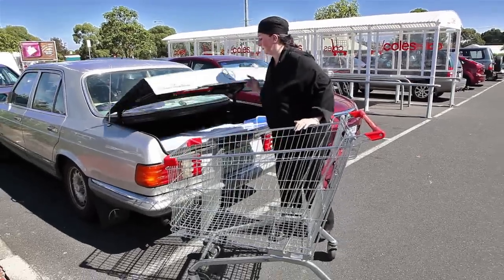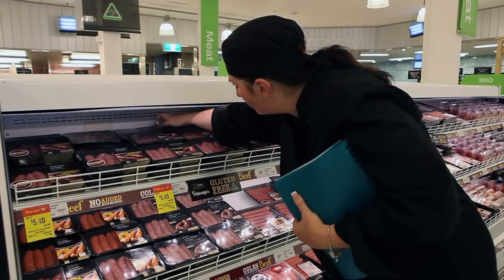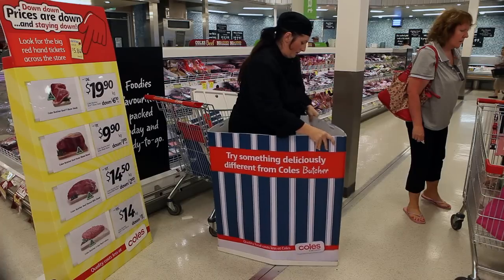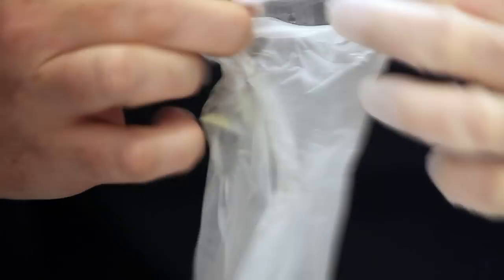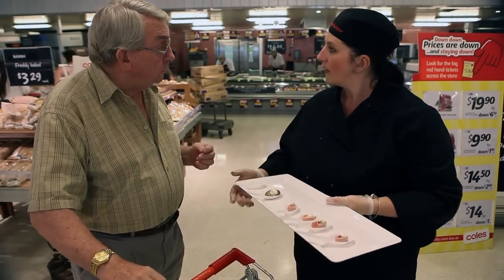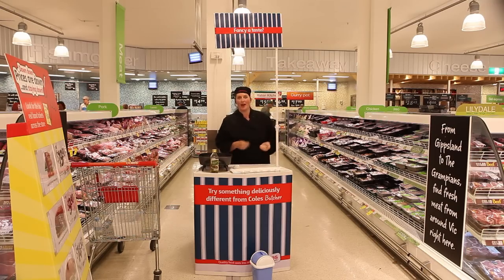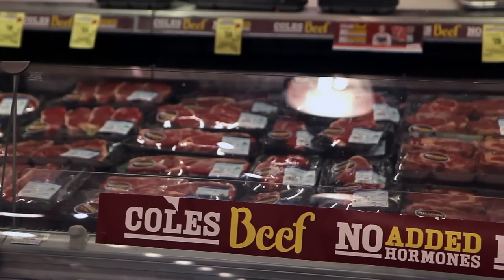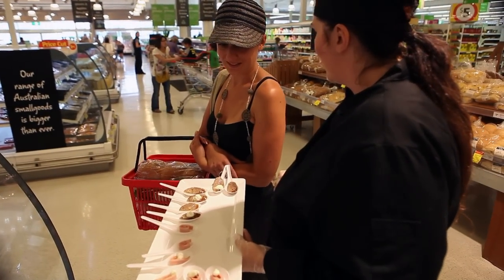Coles Butcher Demonstration Training 2011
Produced by The Retail Crew

Filmed & edited by David Clark Melbourne